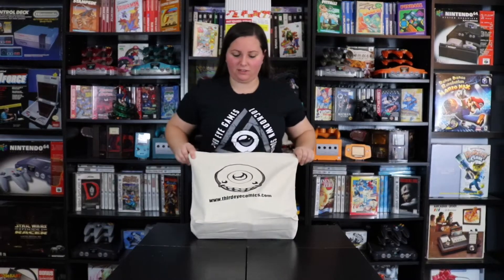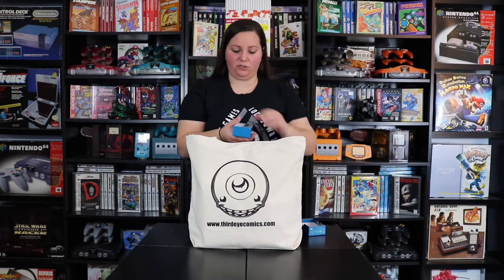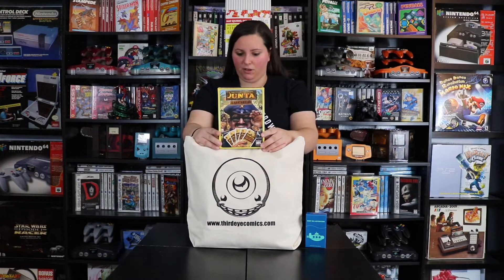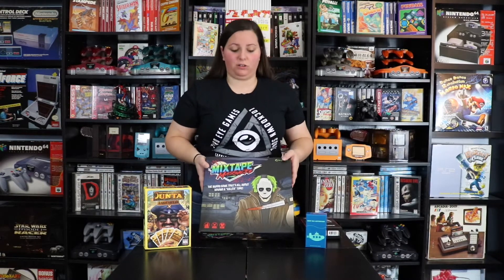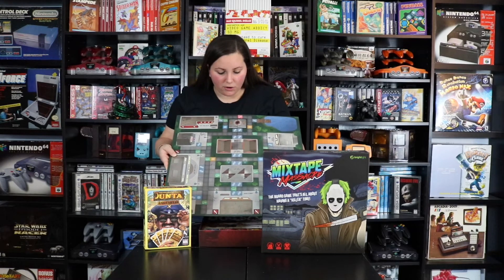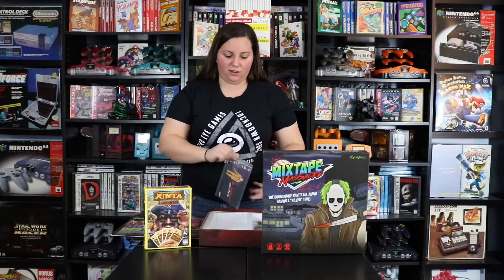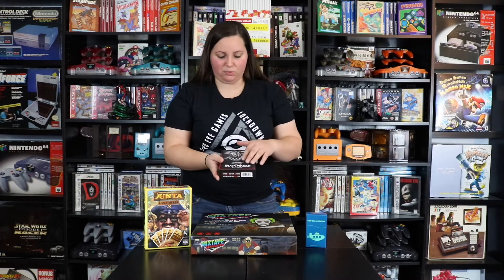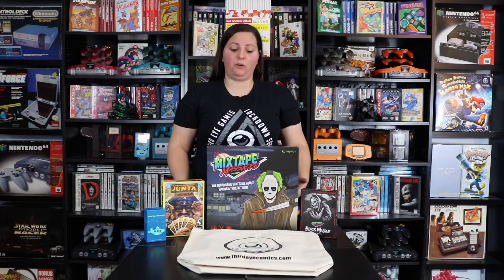Black Friday Pick Ups! (Board Game Collection) 2018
Watch as Gamer Ahmer shows off these recent Black Friday 2018 pick ups! These are from Third Eye Games and Hobbies. These deals include several board games!